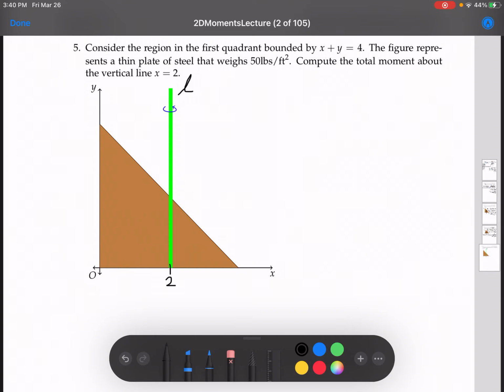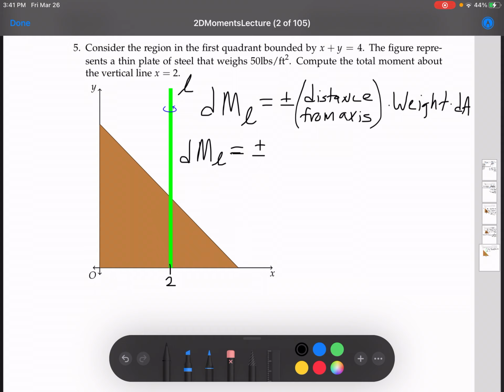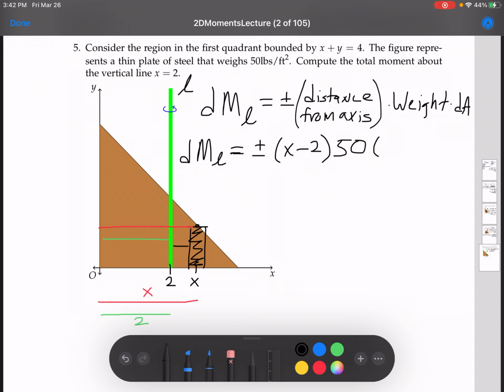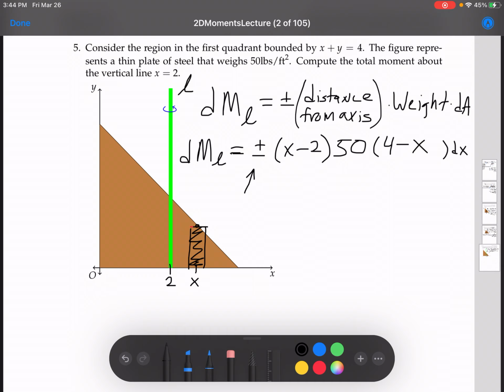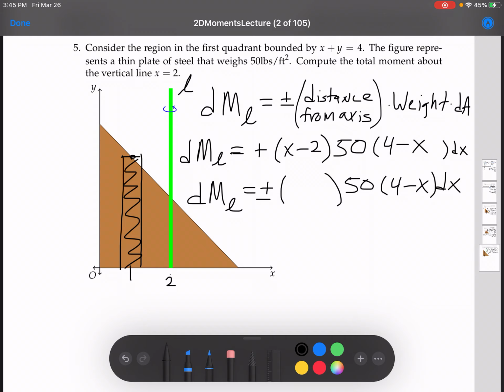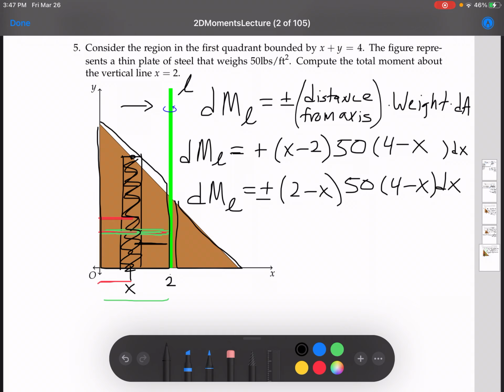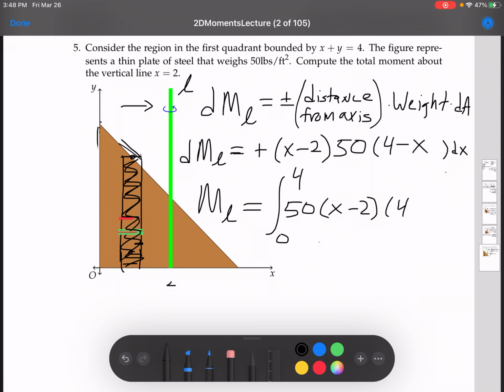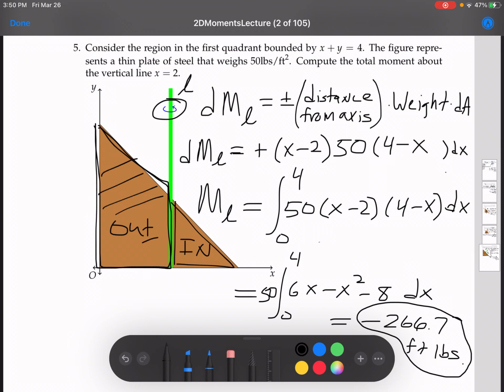2D Moments Distributed Weight 3